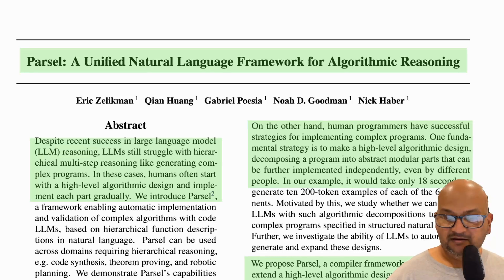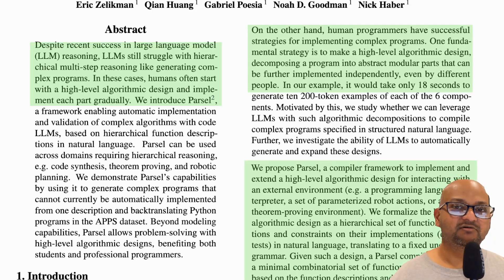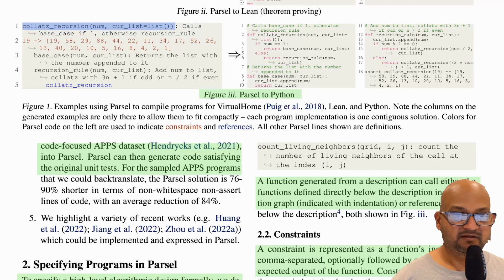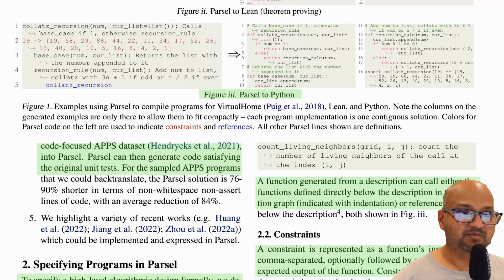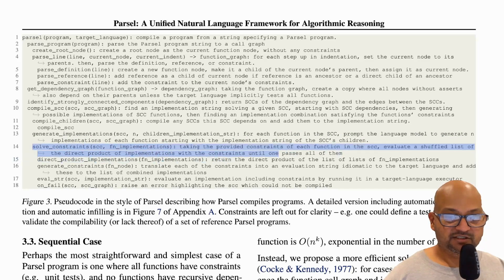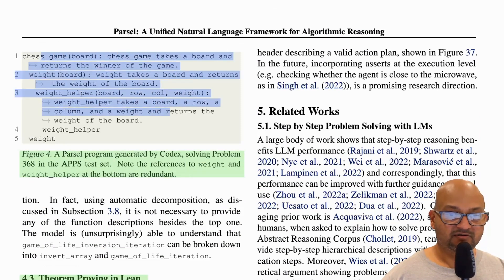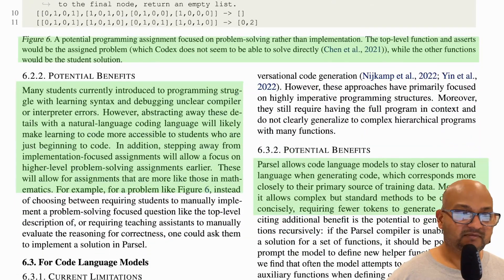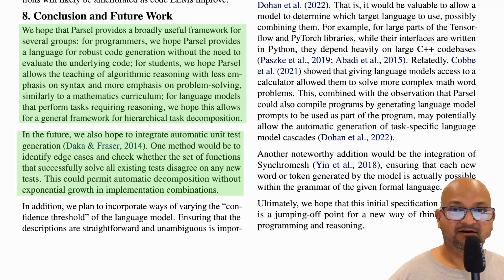Read a paper: Complex Coding with LLMs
Parsel: A Unified Natural Language Framework for Algorithmic Reasoning
Eric Zelikman, Qian Huang, Gabriel Poesia, Noah D. Goodman, Nick Haber